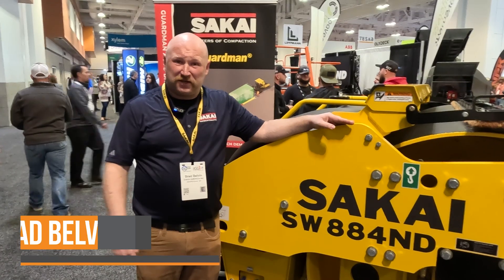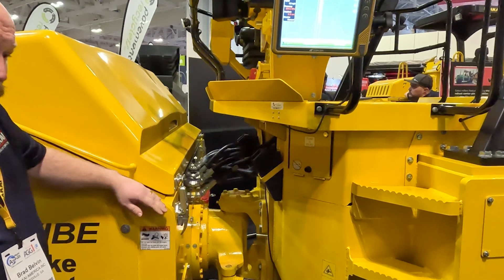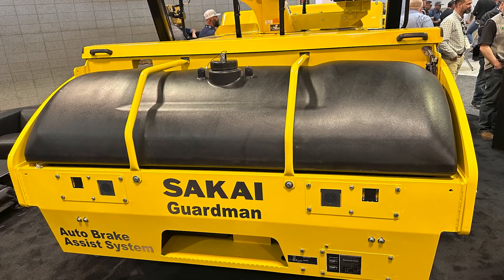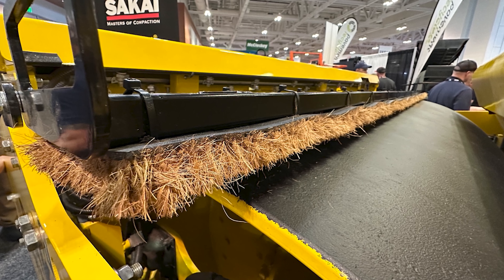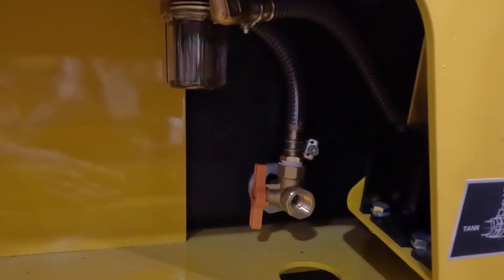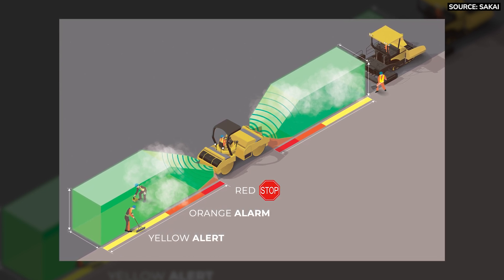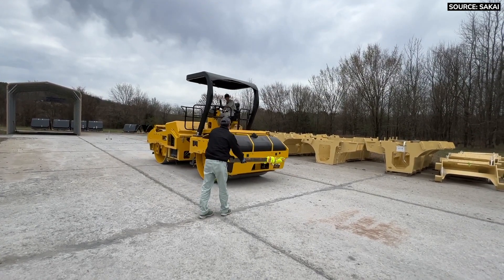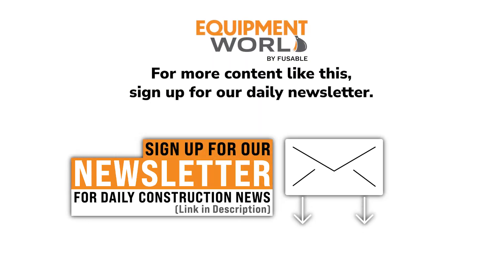Sakai Unveils Highway-Class Roller with Auto Brake Technology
Sakai’s Guardman SW884 highway-class roller made its American debut at World of Asphalt 2024.

The flagship roller is Sakai’s first model built in the U.S. to feature Guardman technology, an emergency front and rear detection/auto braking system. The Guardman technology uses millimeter radar and 3D Lidar systems to alert the operator of any obstacle and stop the machine as needed.

The SW884 is a 79-inch tandem roller that offers both oscillation and vibration in each drum. A turn of a knob provides either oscillation or vibration depending on the application. The 28,415-pound machine is powered by a 130-horsepower Cummins engine.

In the video above, Brad Belvin, Sakai America Inc. sales and marketing manager, explains highlights of the SW884ND and the Guardman technology.

Get all the details on the Sakai Guardman SW884 oscillatory/vibratory tandem roller